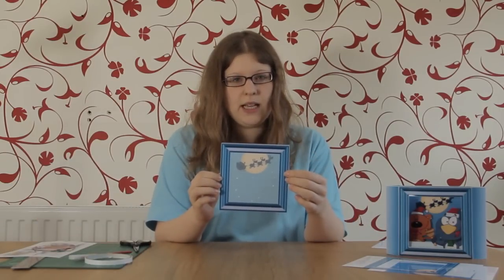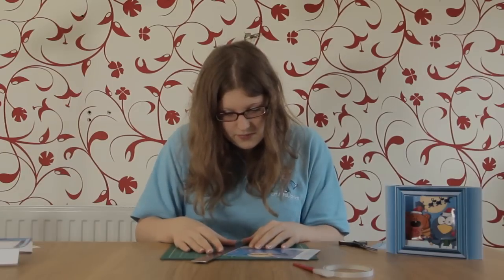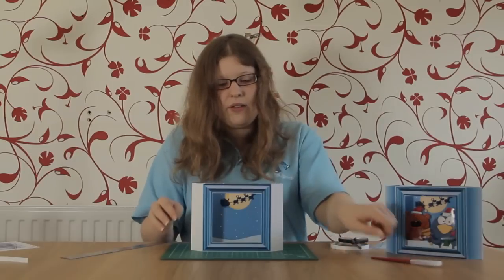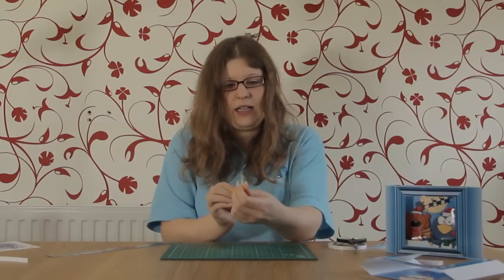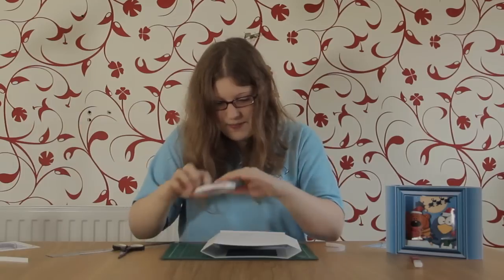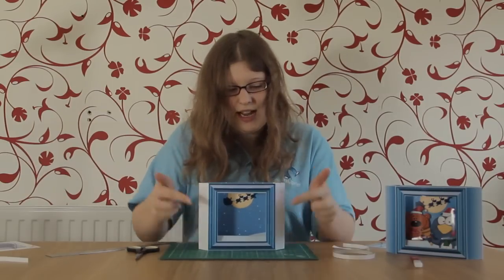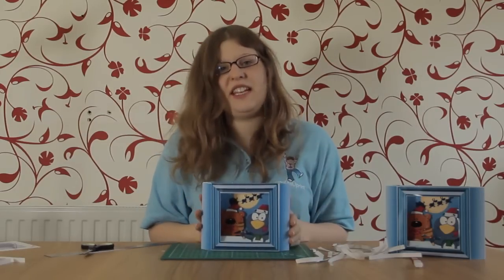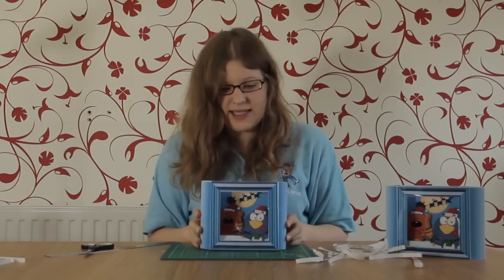CUP TV Episode 94 - Sarah Edwards Christmas Animal 3D Concertina Card Tutorial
In this tutorial CUP TV presenter Sarah Edwards and Exclusive Craftsuprint Designer will show you how to make a Christmas Animals 3D Concertina Window Kit Card. Sarah will make her Concertina Window Kit Card using sheet number cup219748_172